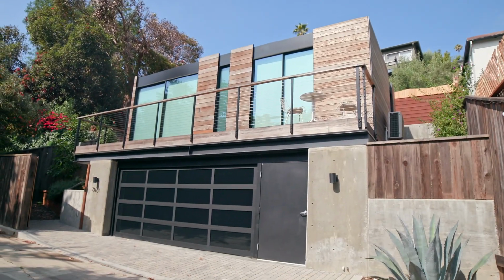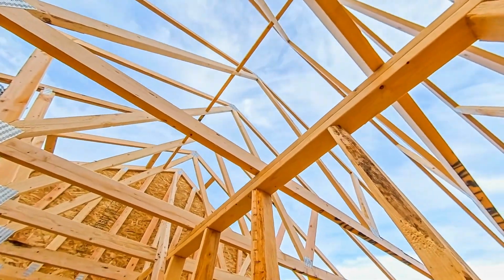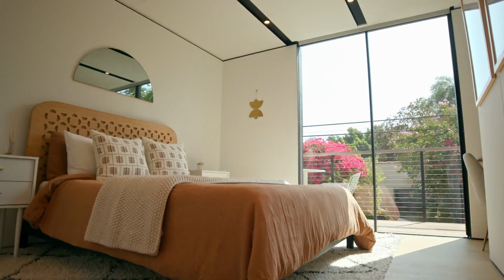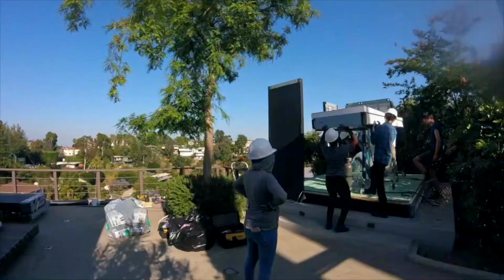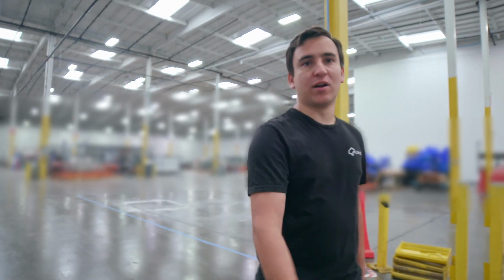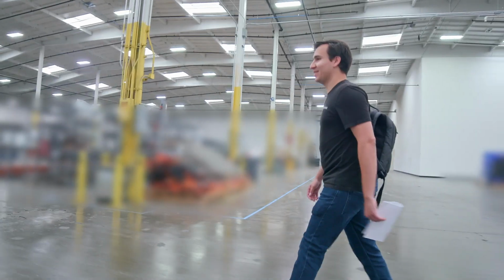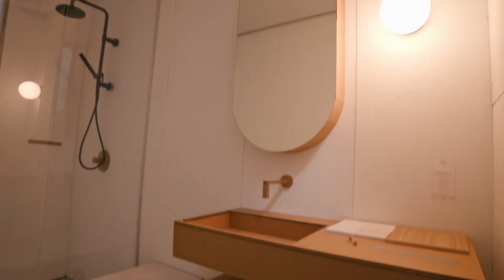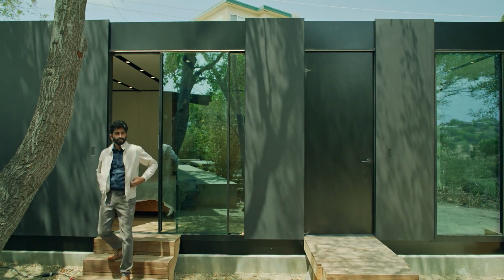Building homes in a FACTORY | Cover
Everything in our life is made in factories, what if homes were too?  For episode 6 of S³ I checked out Cover's massive factory floor and a real life Cover in LA.